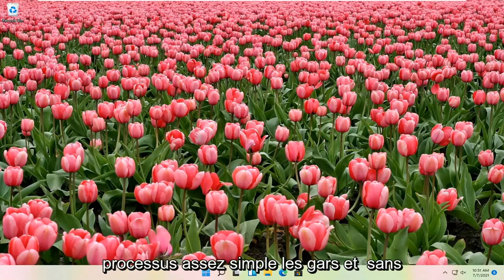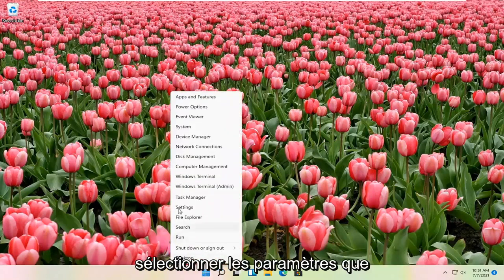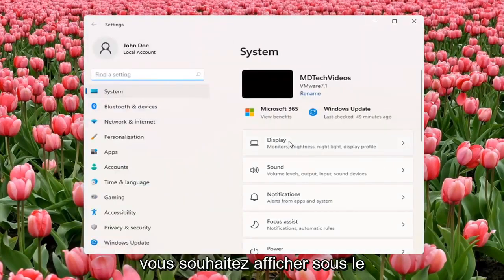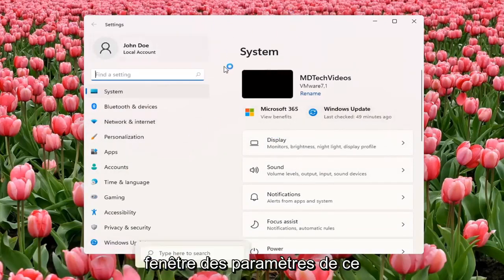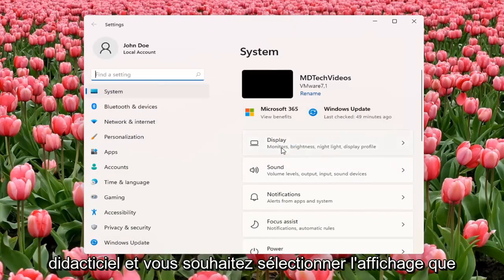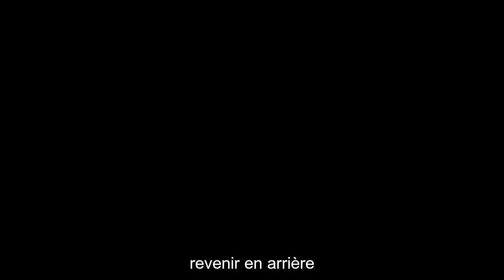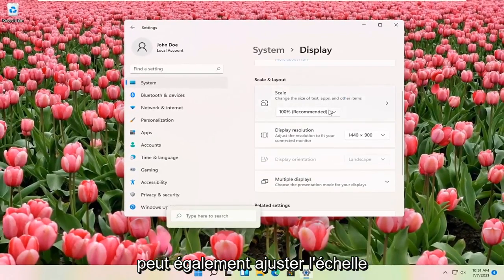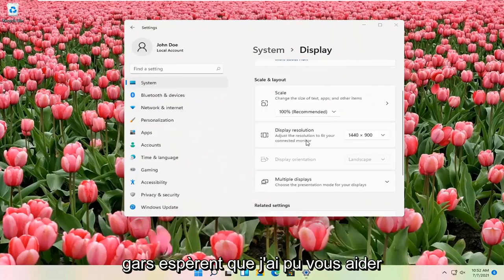Windows 11系统优化之解决高DPI、高分屏，字体模糊、发虚、不清晰的问题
Cependant, des problèmes peuvent survenir avec votre Windows 11, et aujourd'hui, nous allons vous expliquer comment résoudre les problèmes de basse résolution dans Windows 11.

Problèmes abordés dans ce tutoriel :
Résoudre le problème de résolution d'écran dans Windows 11
Résoudre le problème de résolution d'écran dans Windows 11 Pro
correction de la résolution de l'écran windows 11
comment réparer la résolution de l'écran ne convient pas

Que vous jouiez, diffusiez des films ou travailliez, les problèmes de résolution d'écran gâchent l'expérience. La résolution du problème dépend de la cause, qui peut aller du matériel aux problèmes de paramètres. Windows 11 offre une variété de paramètres pour personnaliser la résolution de votre écran en fonction du type et de la situation de votre moniteur.